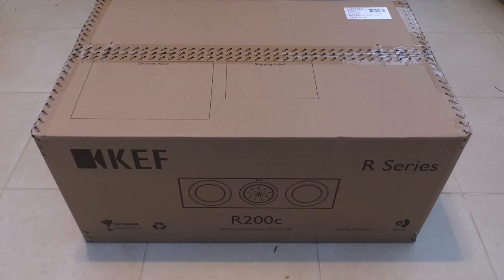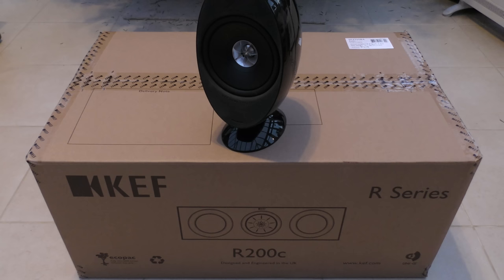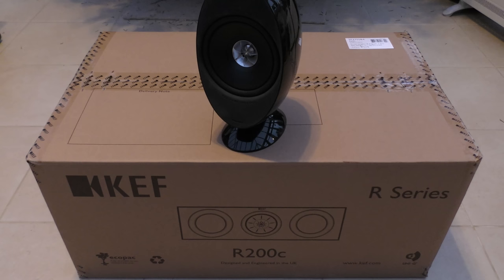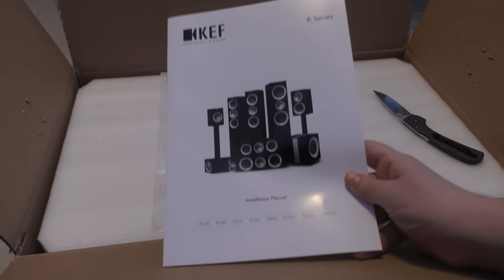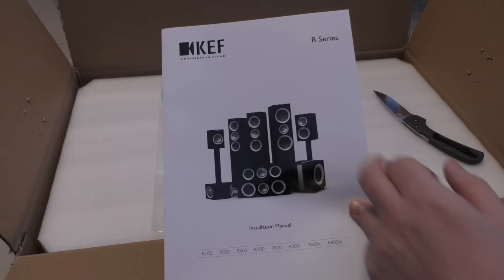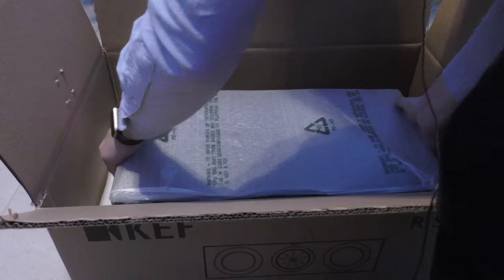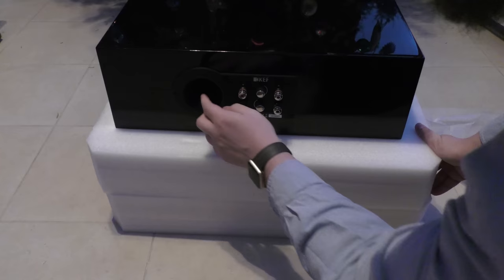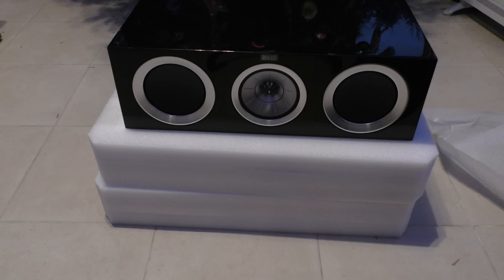KEF R200c - Unboxing (4K)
**Superb centre speaker**
My unboxing of the KEF R200c centre speaker.